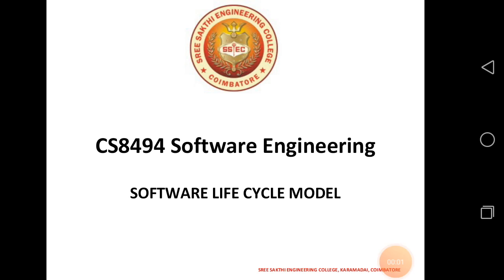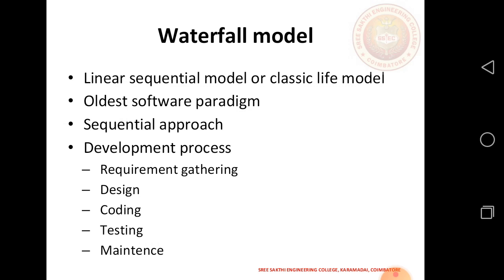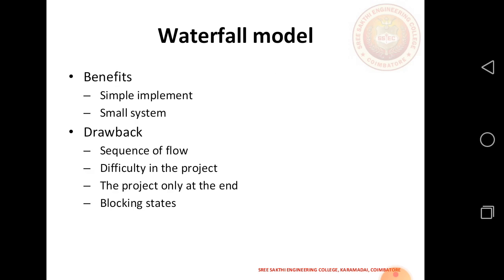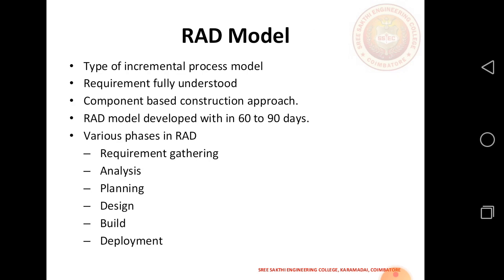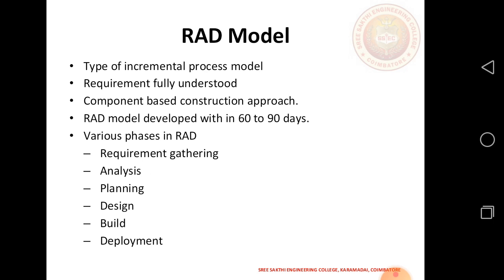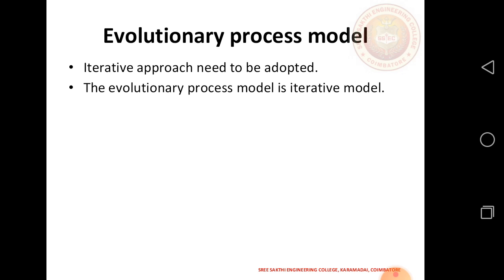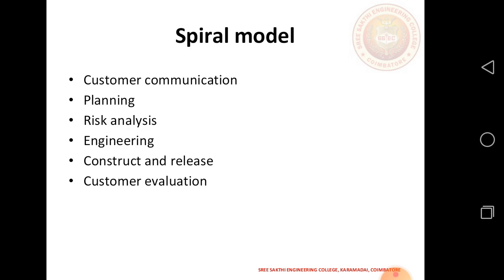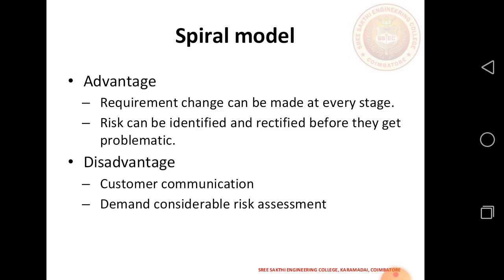Software Life Cycle Models